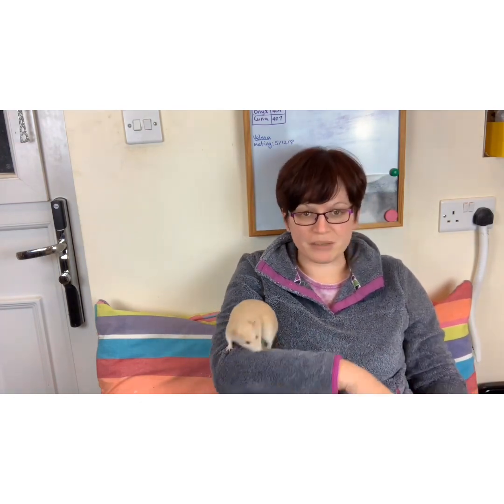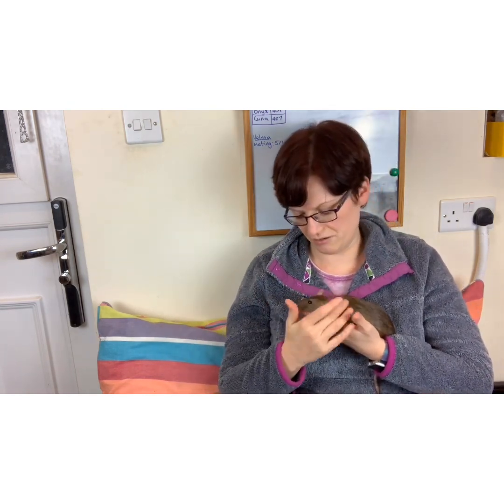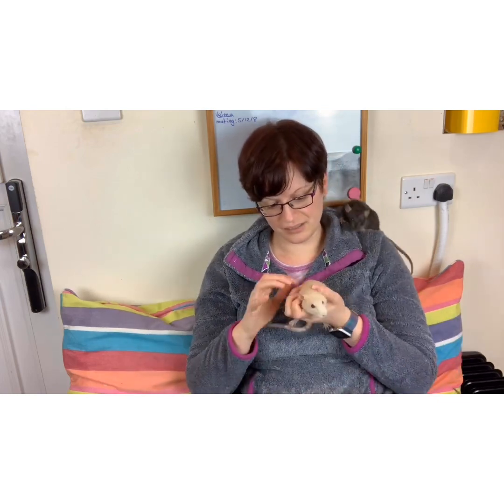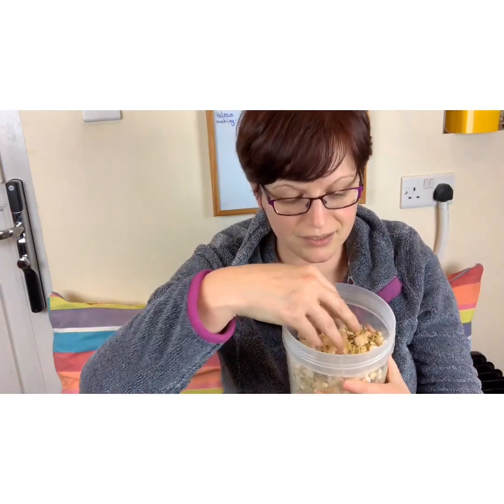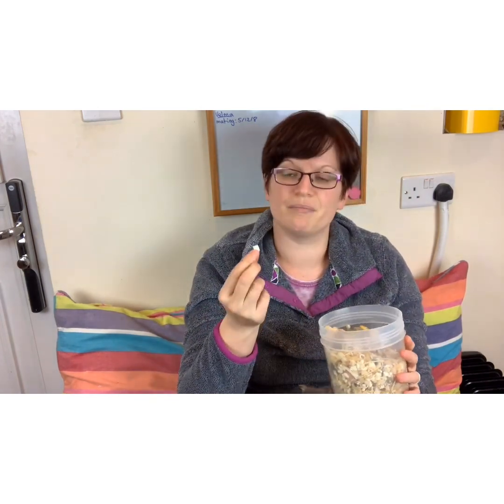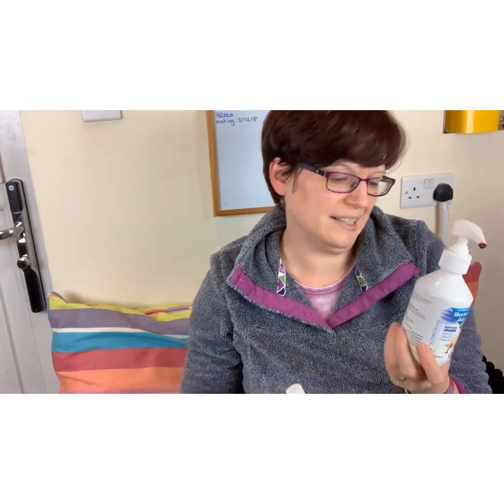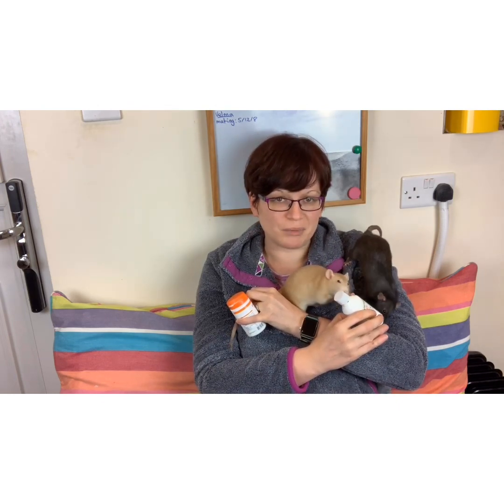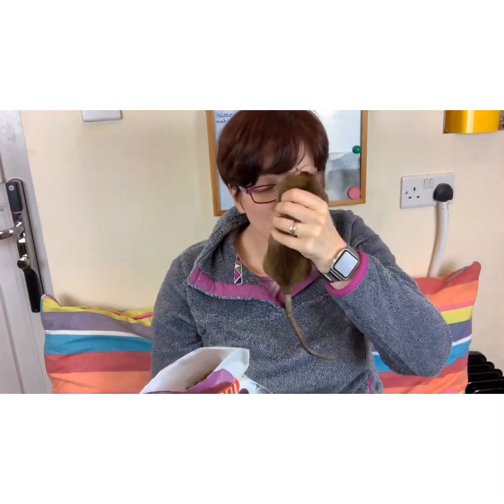Feeding for the kidneys and older rats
This video looks at the kind of dietary adjustments which can help older rats live longer happier lives.